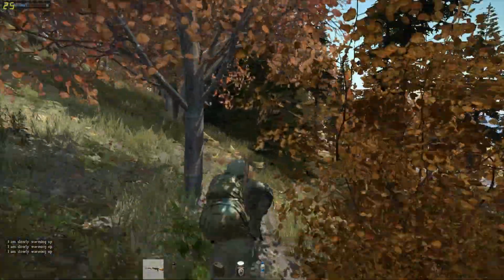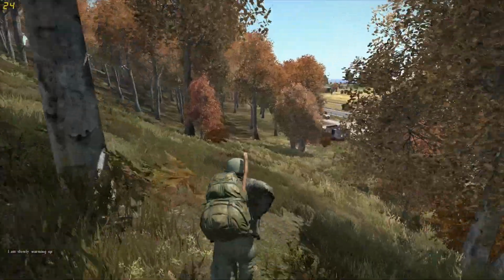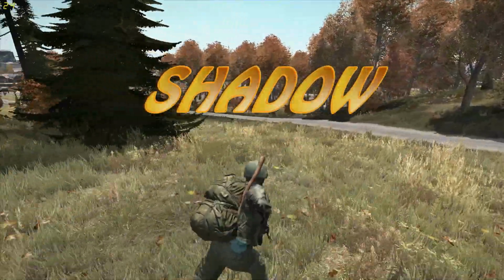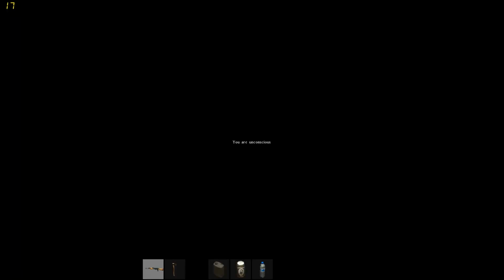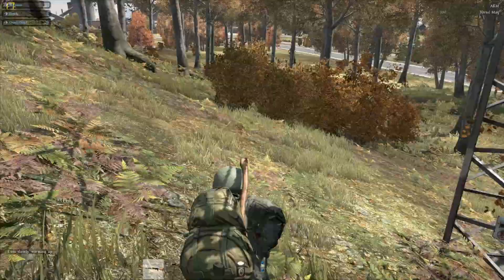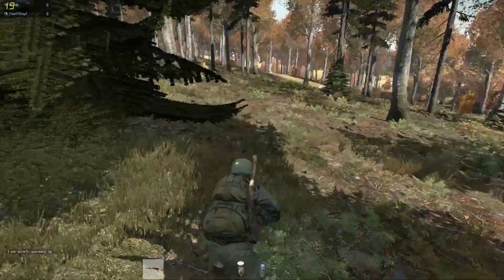Why Things Are Seen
We all see things, every day, and in the game, seeing something first, or not being seen by someone, can mean all the difference in getting the drop on another player.  This video is based on training I received when I served in the Australian Army and explores the science of “Why Things Are Seen”.

Hope you enjoy!  Ciao for Now!

This video was created using content of Bohemia Interactive a.s. and content created by Dean Hall